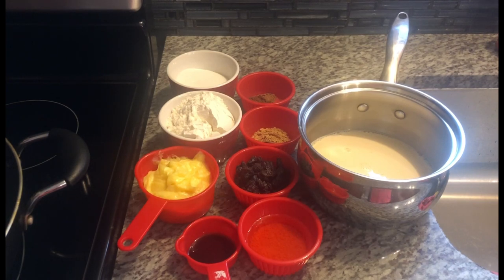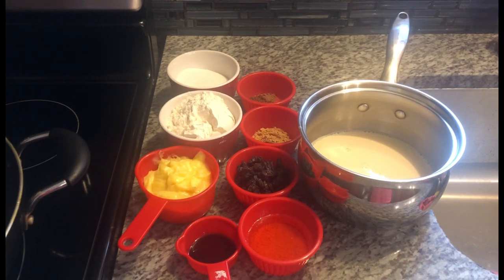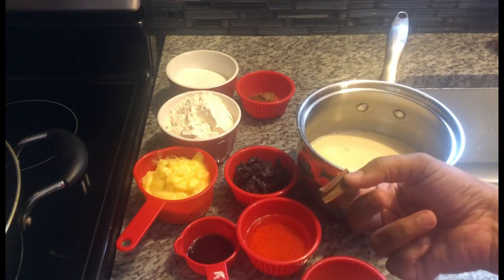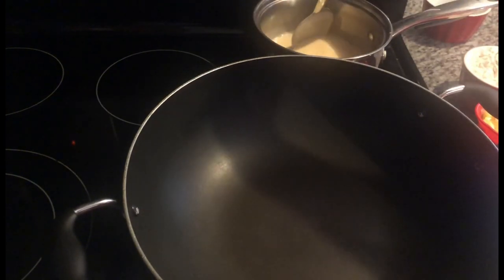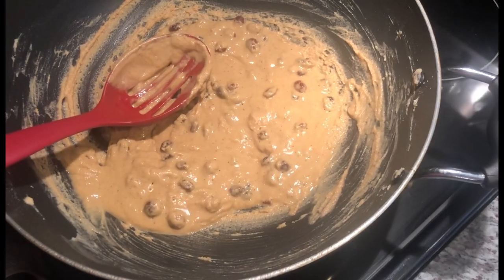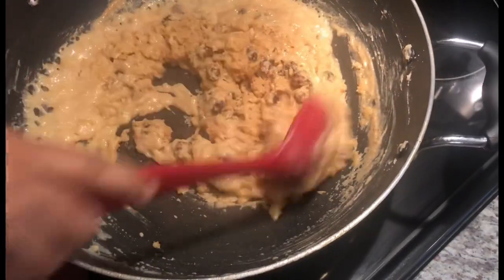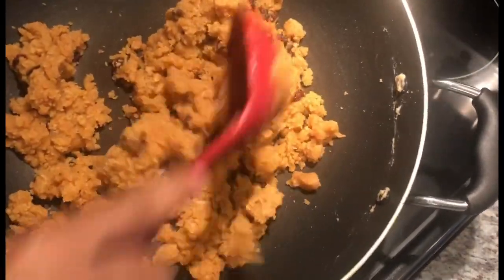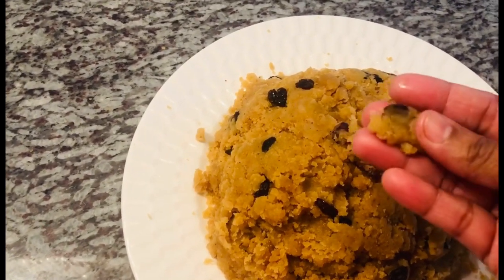Guyanese Parsad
1/3 cup raisin
1 Tsp ginger powder
1 Tsp Nutmeg
1 Tsp mixed essence
1/4 Tsp cardamom powder
1/4 Tsp five-spice powder
1 1/4 cups flour
3 /4 cup ghee/ butter
3/4 cup sugar
1/2 Cinnamon stick
3 Cups carnation milk / whole milk
1/4 cup orange soda